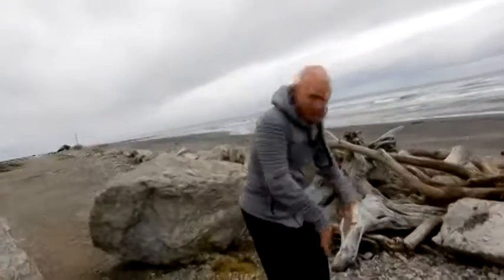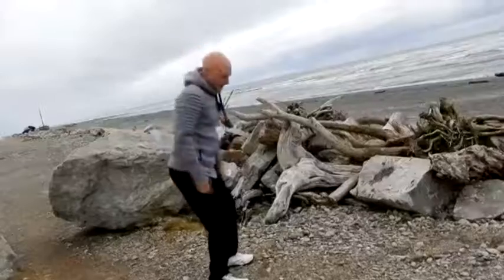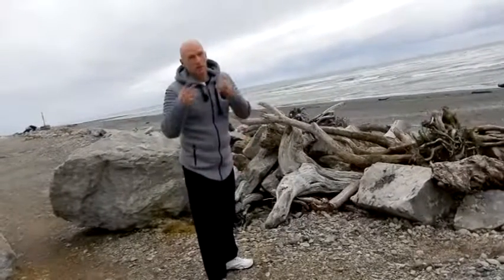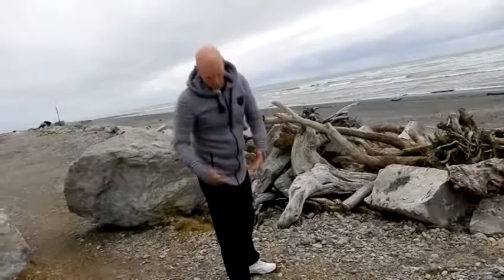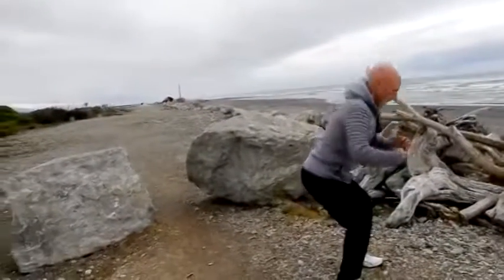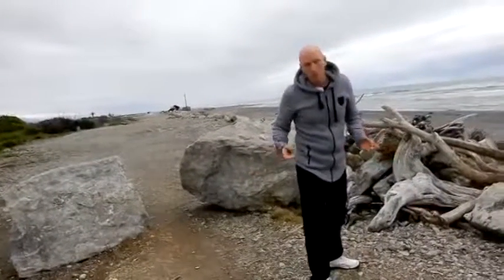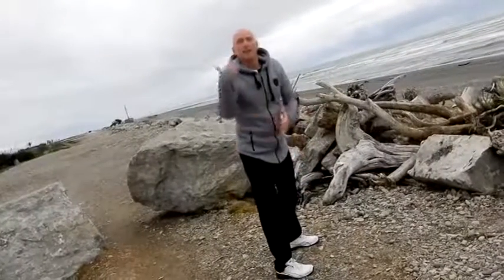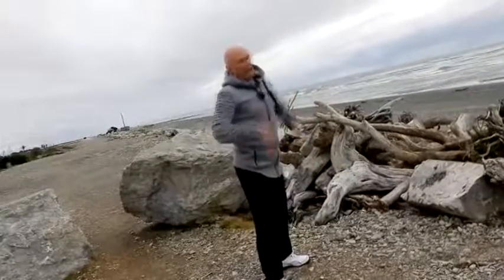Exercise Science No Cow Poo 401 Should your knees be behind your toes when squatting with Kman McE